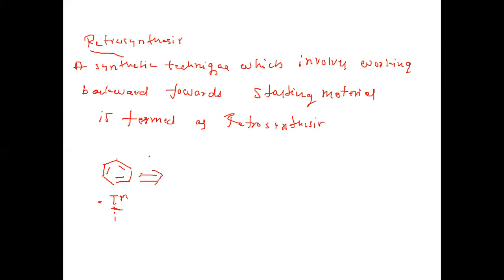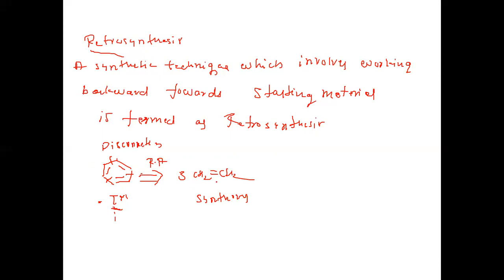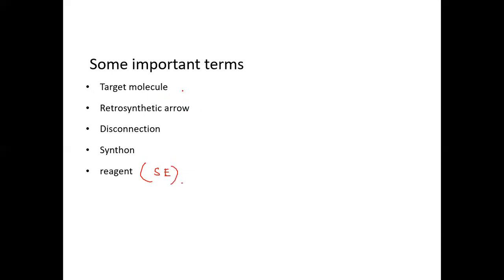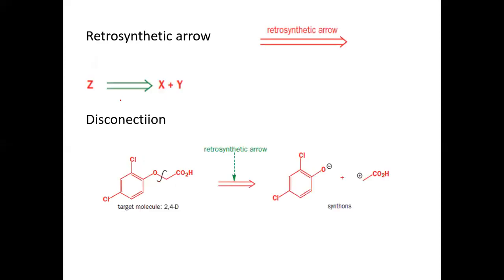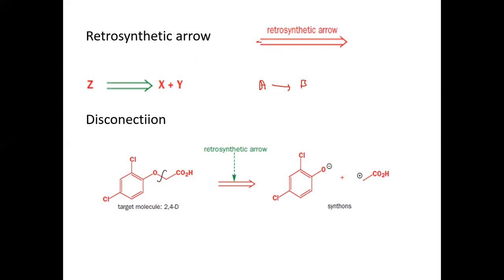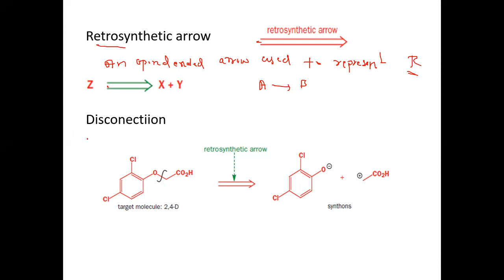Definition and some important terms # Retrosynthesis # for CSIR NET JRF/ GATE/ KSET